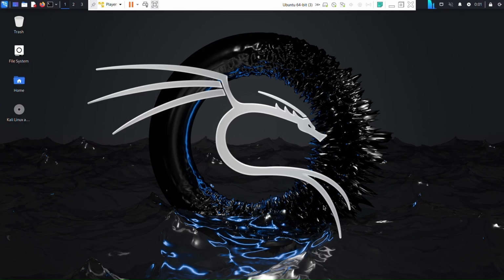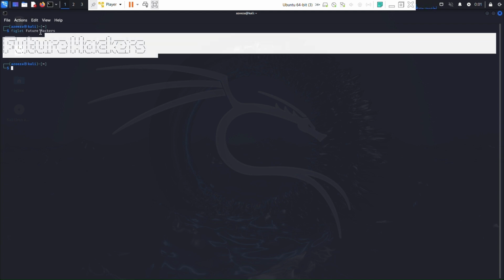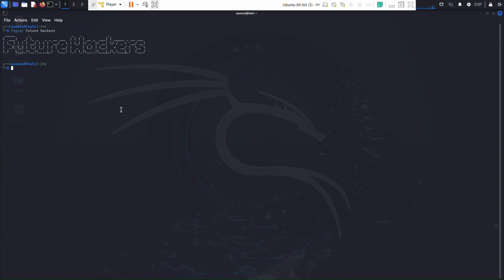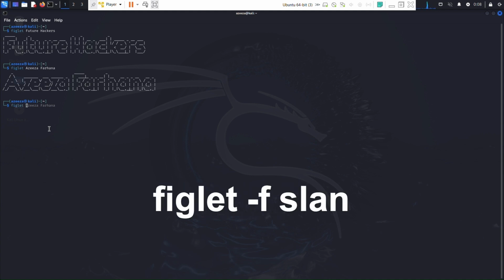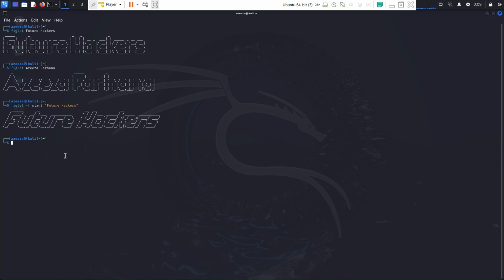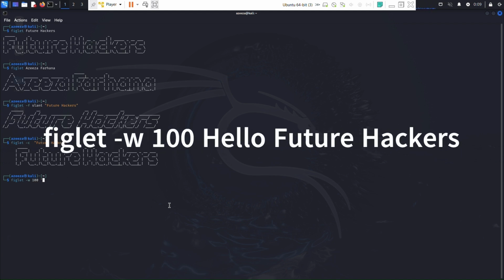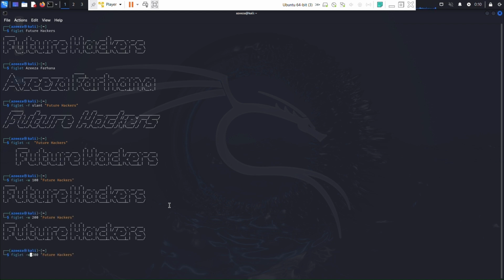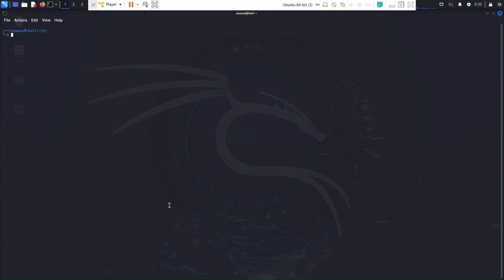Figlet on Kali Linux Create, Center, and Adjust Your ASCII Art Banners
To check if Figlet is installed:
figlet

If Figlet is not installed, install it using:
sudo apt install figlet

To create a basic ASCII text banner:
 figlet Hello Future Hackers

To adjust the width of the banner:
figlet -w 80 Hello Future Hackers

To use a specific font:
 figlet -f slant Hello Future Hackers

To use a specific font and adjust width:
 figlet -f slant -w 100 Hello Future Hackers